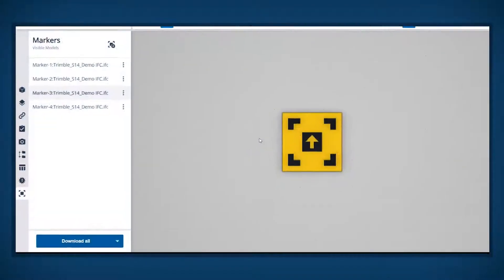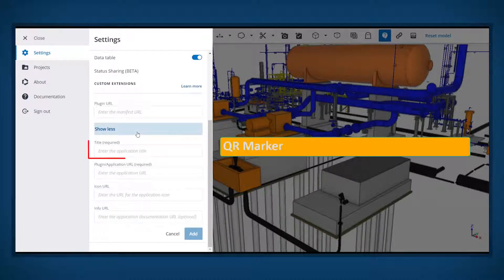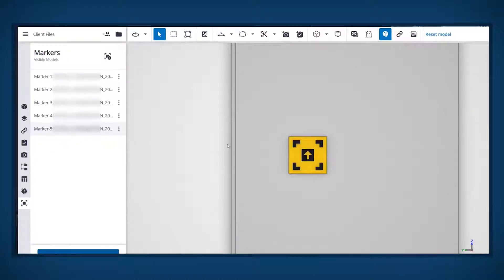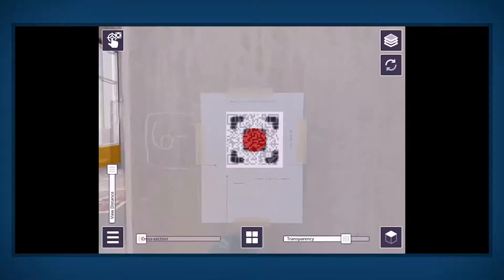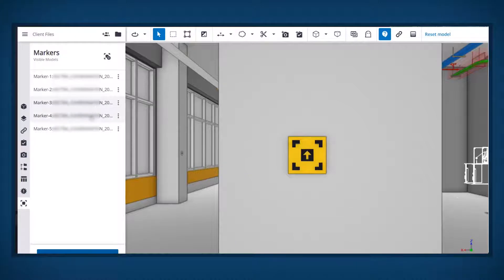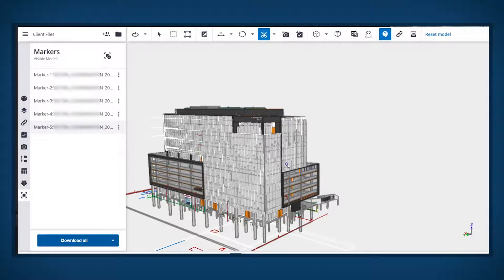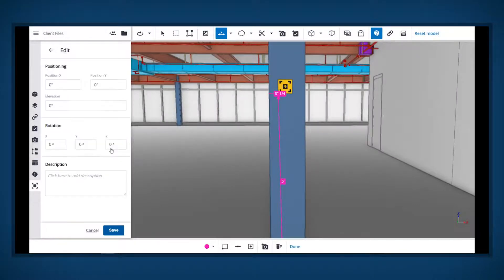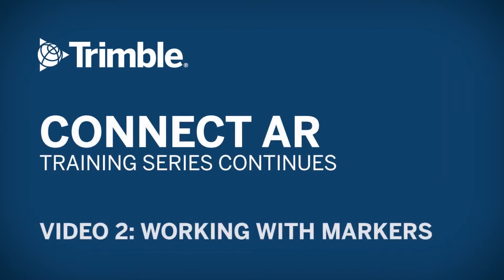[Lesson 4] Creating Markers for Trimble Connect AR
This video is part 4 of the Trimble Connect AR Tutorial Series. Establishing a Marker network on your jobsite makes augmented reality simple and accessible to anybody.  Learn how to: install the Marker extension for Trimble Connect, create Markers in the digital model, print out and install Markers on site.